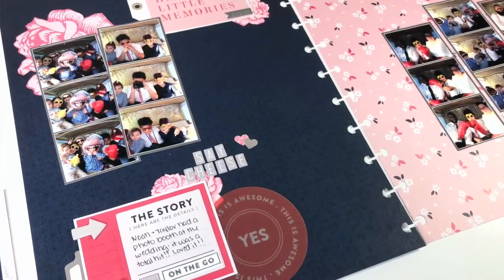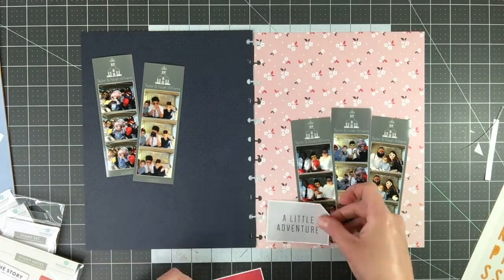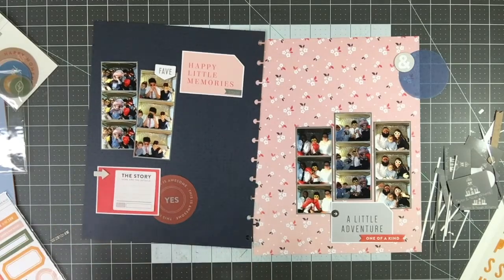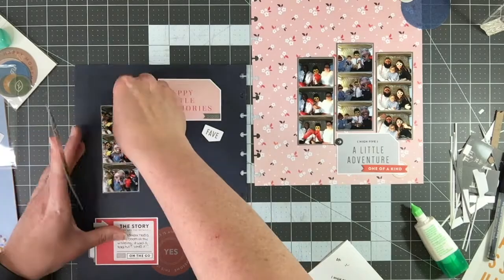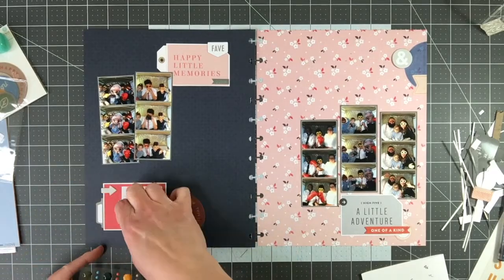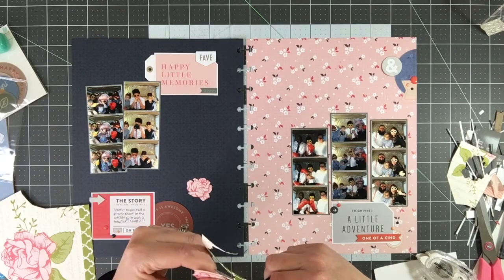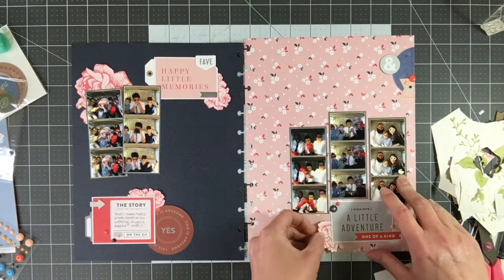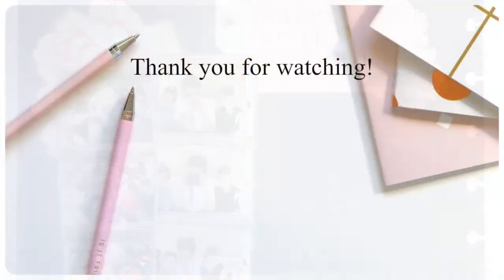Memory Keeping | Say Cheese | Gossamer Blue August 2017 Kit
I found an old Gossamer Blue kit in my stash that I hadn't broken into yet... so I used it today to document these five photo booth strips I had of my family.  I wanted to keep all these photos together... this kit had two papers that were perfect for a two page layout with a dark/light balance theme.  Enjoy!

Supply List:
Cutterpillar Crop paper trimmer
Tombow Mono Multi Liquid glue
Disc bound notebook supplies
White cardstock
Levenger disc punch
Acryllic stamping blocks
Adhesive glue runner
CutterBee precision scissors
American Crafts precision pens in black
Hero Arts Shadow Ink in Charcoal mid-tone

*** Some product links are provided using MagicLinks or Amazon Associates.  Thank you so much for your support! ***

- Amazon Store Front